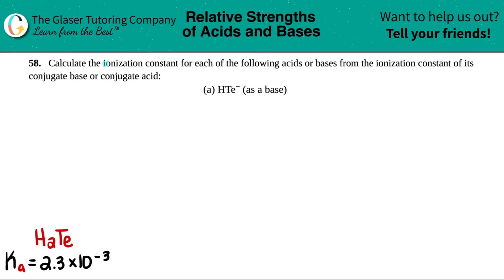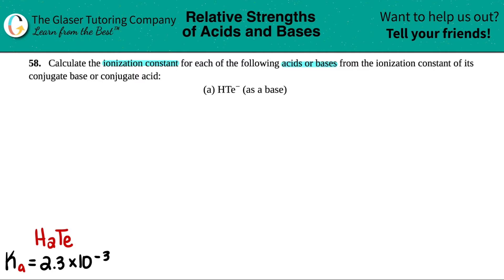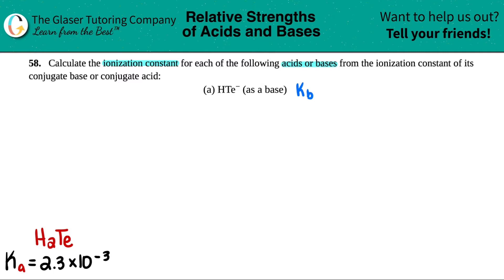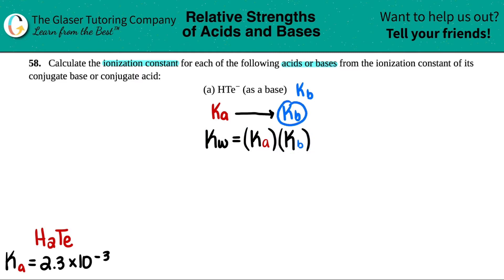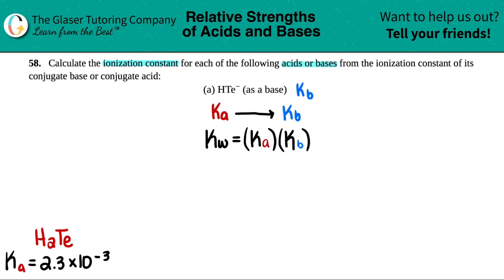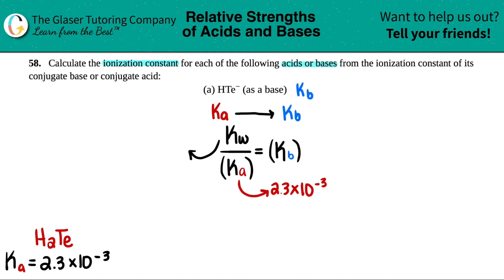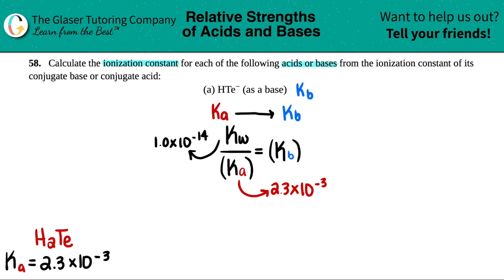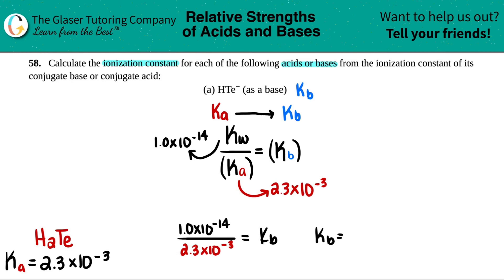14.58a | Calculate the ionization constant for HTe− from its conjugate acid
HTe− (as a base)